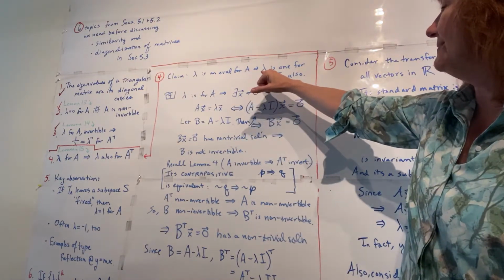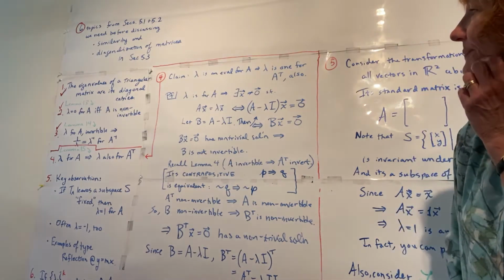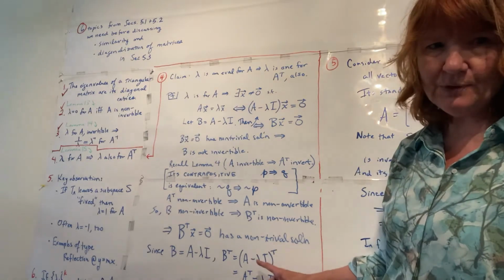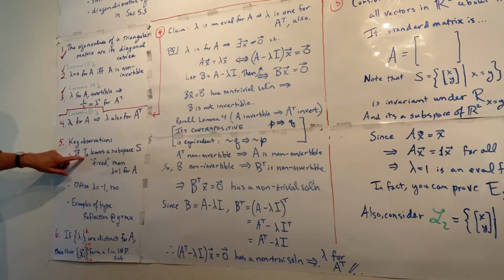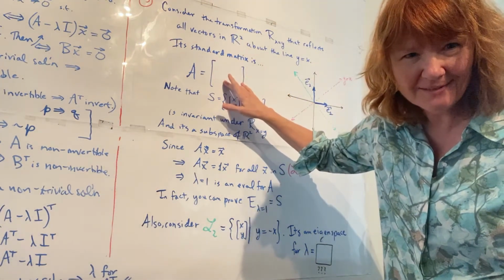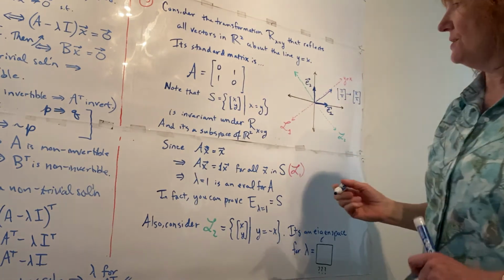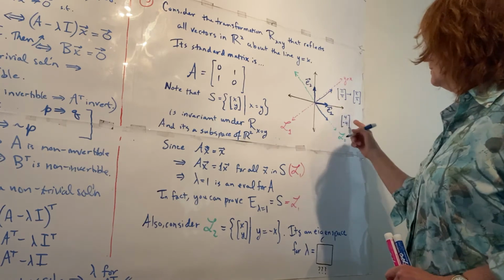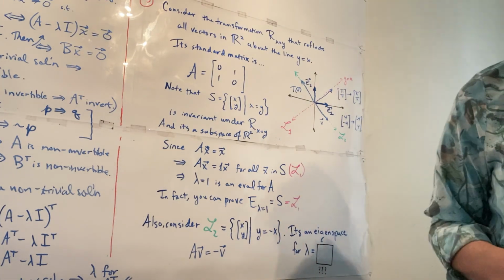Math 2318, Topics 4 and 5 out of the 6 from Secs. 5.1 and 5.2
Here is a Lemma 15, about the eigenvalues of a matrix and its transpose, and a key observation about any transformation T_A that leaves any subspace invariant (like reflections);  one can find some of its eigenvalues and eigenspaces just by reasoning, not even finding its characteristic polynomial!